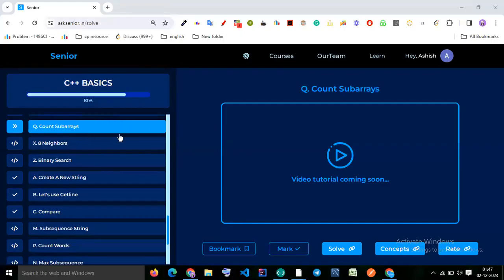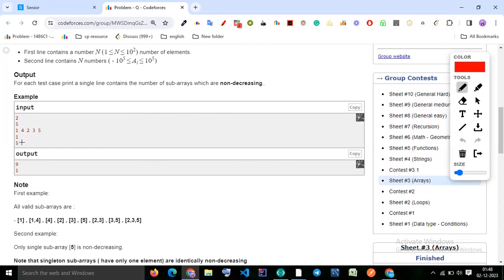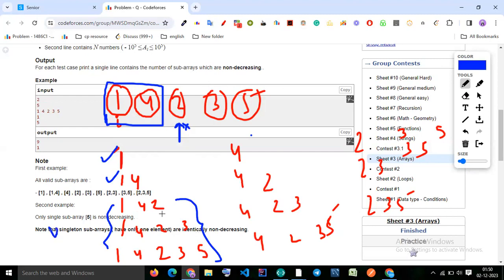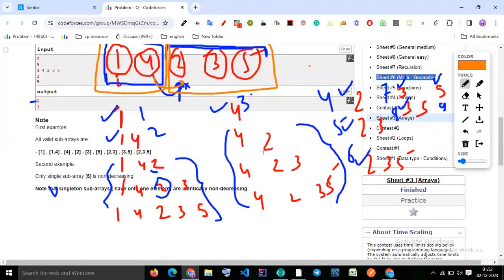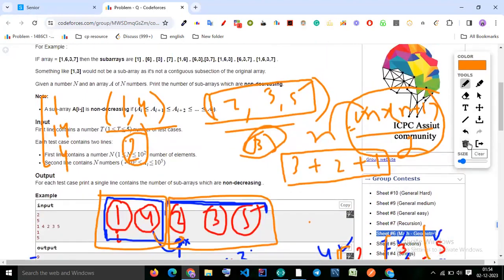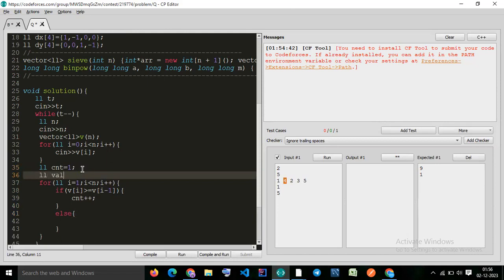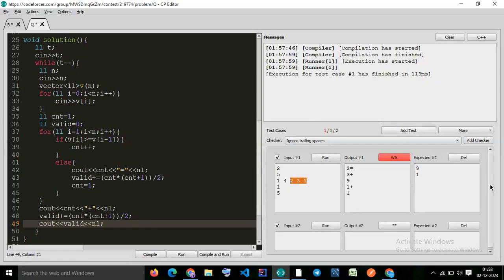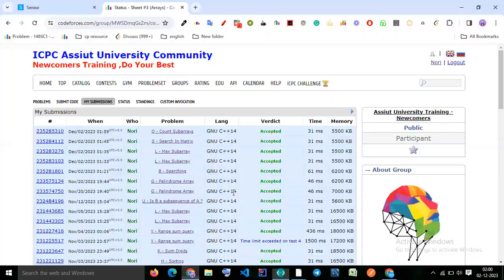count subarray : C++ Basic Sheet